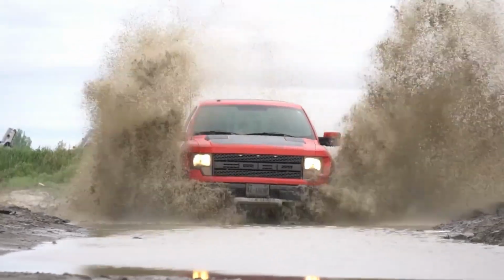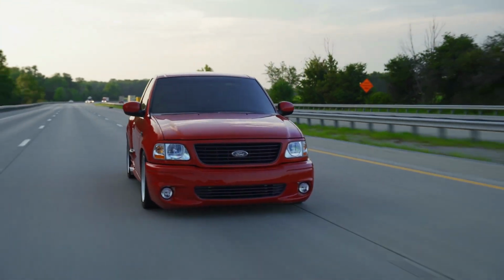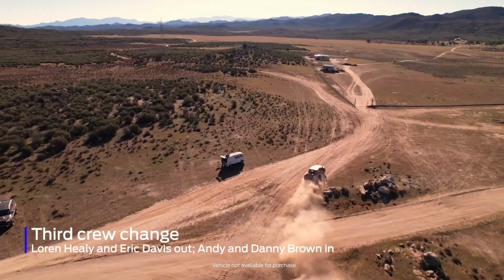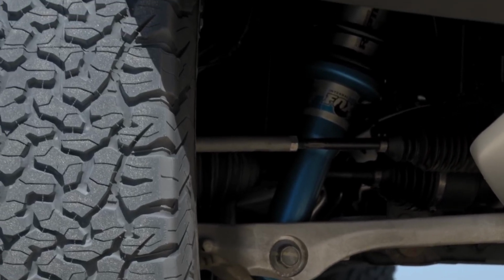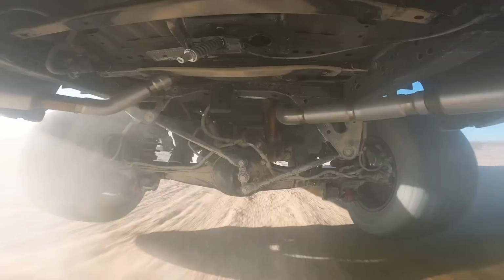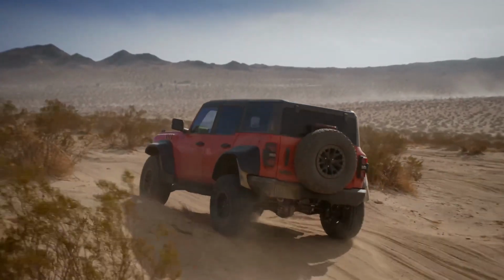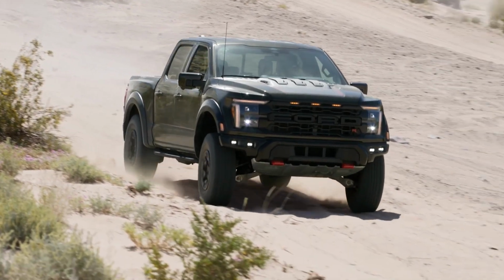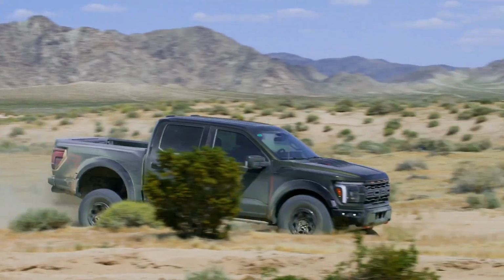How Ford Raptor Sparked a Truck Revolution – The Untold Story That Changed Everything!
Discover the incredible story behind Ford's Raptor evolution in this epic deep-dive! On 20 November 2024, CarBuzz reveals how Ford transformed the truck segment with the original 2010 F-150 SVT Raptor – born from the fierce SVT Lightning legacy – into a full-blown off-road phenomenon. Witness the birth and evolution of the Raptor: from the rugged, supercharged 5.4L V8 SVT Raptor Boss to the modern marvels like the 2024 Ranger Raptor, Bronco Raptor, and the unstoppable F-150 Raptor R with a jaw-dropping 720 hp supercharged V8! 🚚💨

Key Highlights:

Heritage & Innovation: Learn how Ford’s Special Vehicle Team (SVT) redefined performance trucks by replacing the street-focused Lightning with a purpose-built off-road beast engineered with bespoke long-travel suspension, Fox Racing shocks, and custom off-road systems. 🔧🌄
Off-Road Mastery: Experience how the Raptor’s rugged design, massive wheel travel, and innovative Baja mode let you conquer any terrain – from dirt tracks to rocky deserts – while delivering supreme comfort on tarmac. 🌵🚜
Modern Upgrades: See the evolution from diesel-powered Ranger Raptors to the powerful 3.0L twin-turbo V6 in the new Ranger and Bronco Raptors, and marvel at the raw power of the F-150 Raptor R that shatters expectations with 720 hp! ⚡🔥
Cultural Phenomenon: Join the conversation with passionate truck enthusiasts and discover why Ford’s Raptor series is now an untouchable niche segment redefining American truck culture. 🇺🇸🚀
👉 Watch now to witness the Raptor revolution and join the ranks of true truck aficionados!